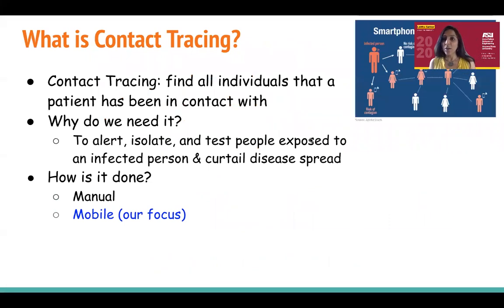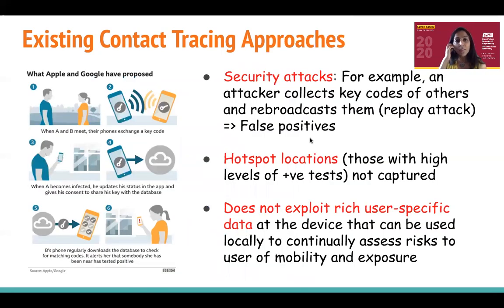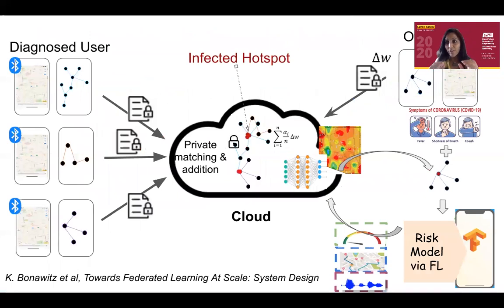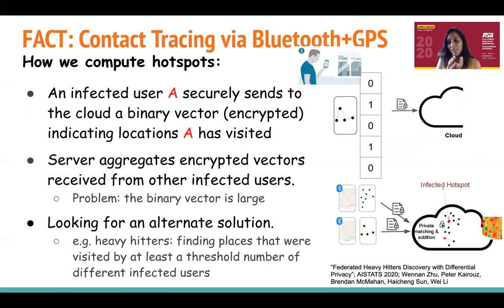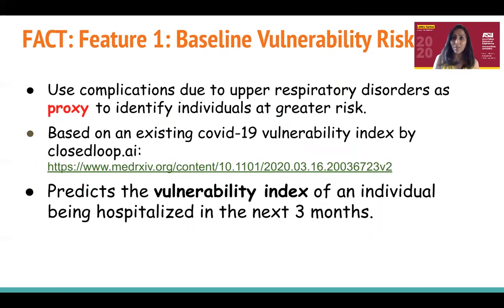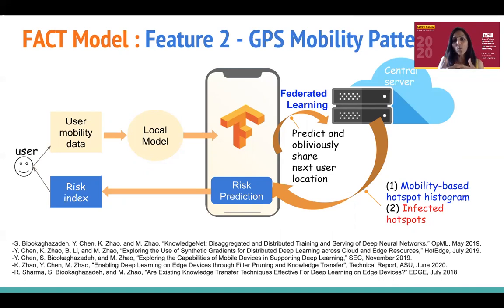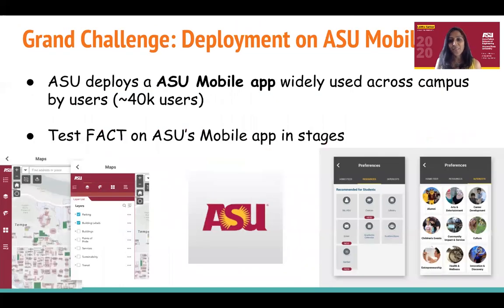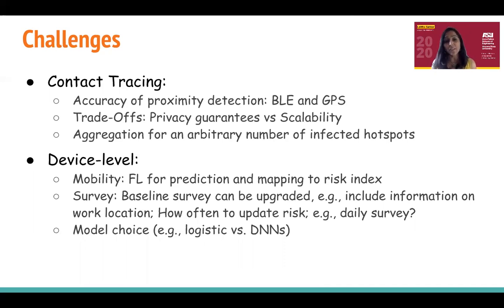Federated Analytics based Contact Tracing for COVID-19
A Google TechTalk, 2020/7/30, presented by Lalitha Sankar, Arizona State University
ABSTRACT: